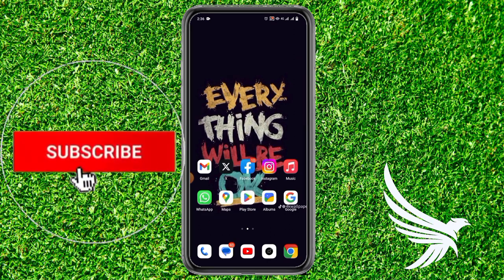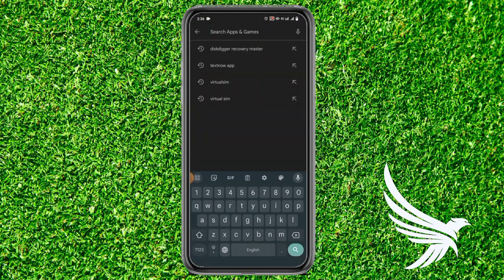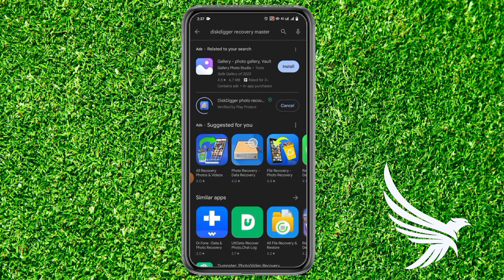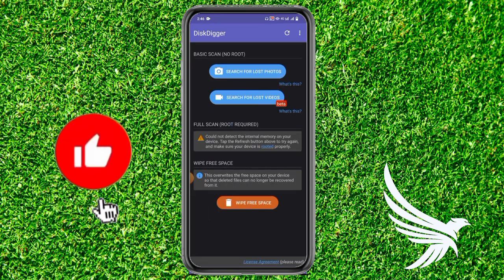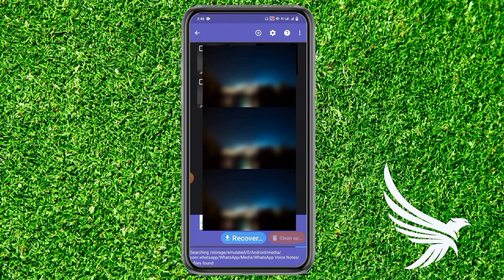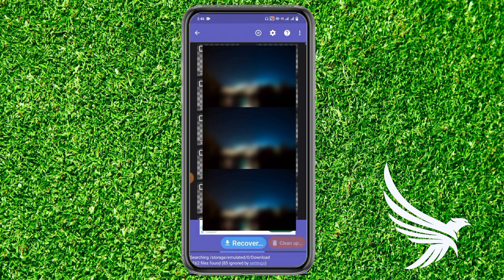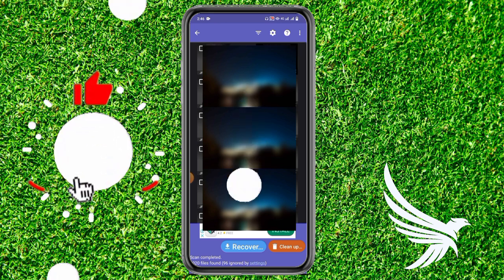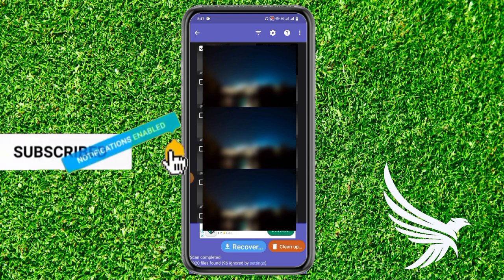How To Recover Deleted Photos On Mobile Full - Guide (Step-By-Step) | Stark Nace Guide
Do you want  To Recover Deleted Photos On Mobile , So Don't worry You are on the right place because  @starknace is Here to help You , In this Video I will teach you how  To Recover Deleted Photos On Mobile .

how to recover deleted photos on mobile,
how to recover permanently deleted photos on mobile,
how to recover deleted photos and videos,
how to recover deleted photos and videos from iphone,
how to recover deleted photos and videos in calculator app,
how to recover deleted photos and videos from file manager,
how to recover deleted photos and videos from snapchat,
how to recover deleted photos and videos from whatsapp,
how to recover deleted photos and videos from google drive,
how to recover deleted photos after software update,
how to recover deleted photos before 2 years
how to recover deleted photos and videos in messenger,
how to recover deleted photos from android recycle bin,
how to recover permanently deleted photos on android without backup,
how to recover deleted photos from android phone by computer,
how to recover deleted photos on iphone after 30 days,
how to recover deleted photos date wise,
how to recover deleted photos after deleting from recycle bin,
how to recover deleted draft photos on instagram,
how to recover deleted photos on drive,
how to recover deleted photos from system,
how to recover photos from deleted photos,
how to recover deleted photos from chip,
how to recover deleted photos from email in telugu,
how to recover deleted photos on my eyes only,
how to recover deleted photos es file explorer,
how to recover deleted photos easily,
how to recover deleted photos on samsung galaxy s6 edge,
how to recover deleted photos apple,
how to restore deleted images on iphone,
how to recover deleted images on iphone,
how to retrieve deleted images on iphone,
how to recover deleted photos from android phone malayalam,
how to recover deleted photos from android phone in telugu,
how to recover deleted photos from android phone after reset,
how to recover deleted photos from android phone without backup,
how to recover deleted photos from hidden calculator,
how to recover deleted photos from hidden album,
how to recover deleted photos in mobile,
how to recover permanently deleted photos on android in telugu,
how to recover deleted photos in mobile after factory reset,
how to recover deleted photos ios